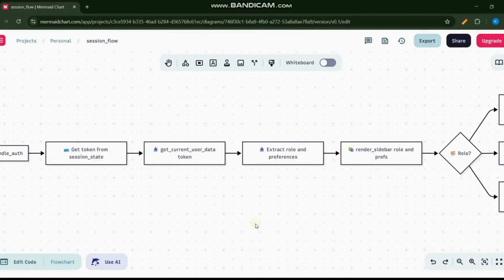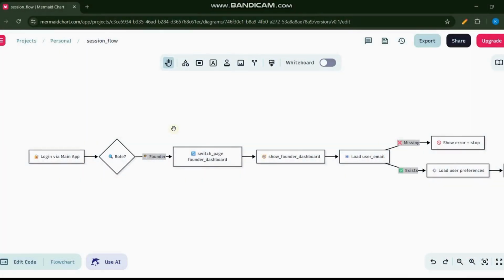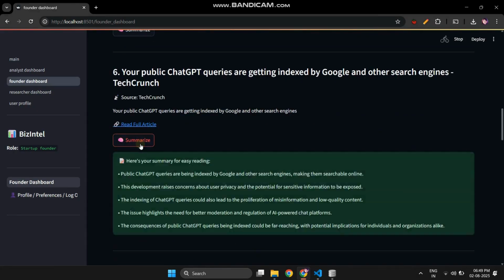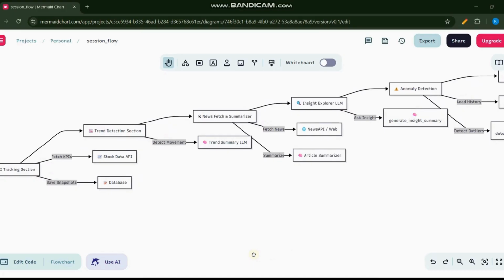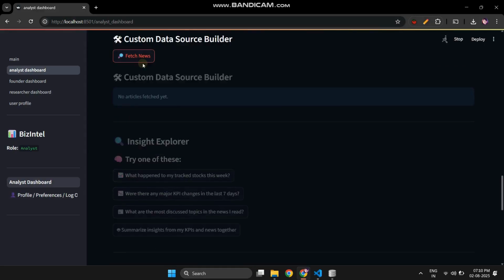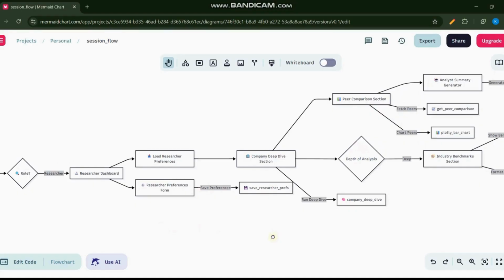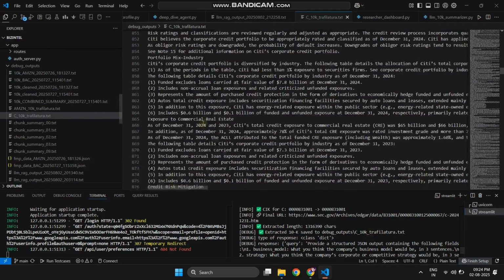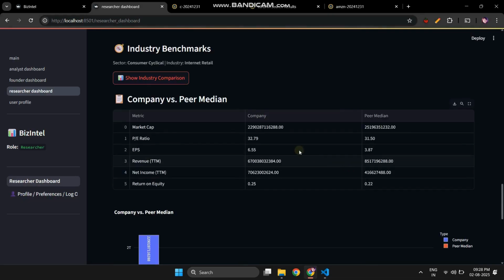BizIntel FullWalkthrough Agentic AI Project | LangChain, LangGraph, Open/GroqAI, RAGs, EDGAR, yFin